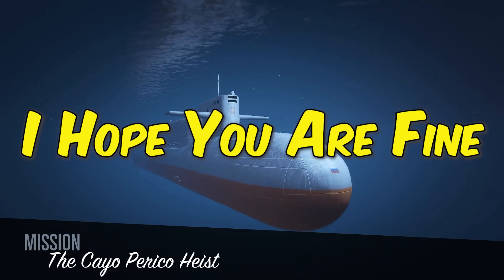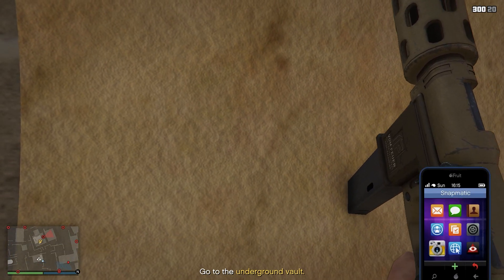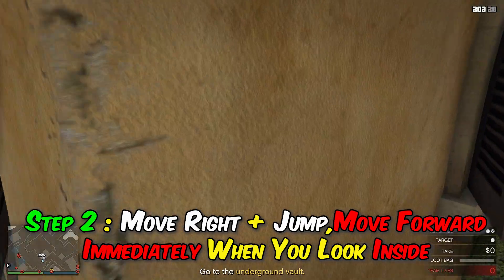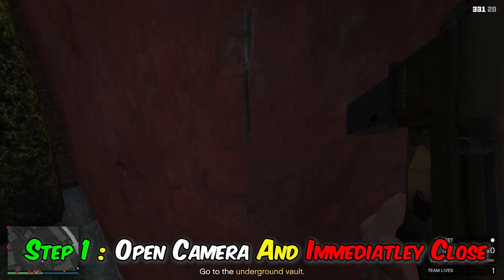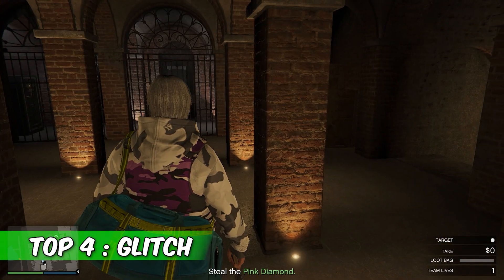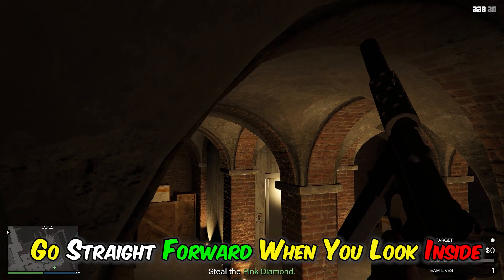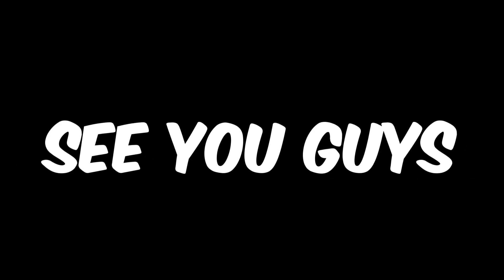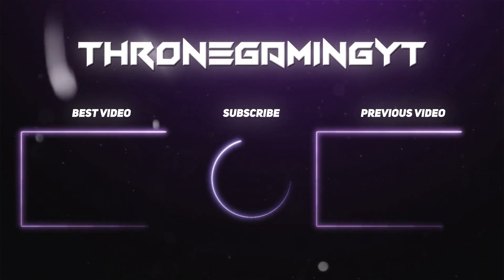TOP 5 Easy Glitches Of The CAYO PERICO Heist SOLO | UPDATED 2023 | GTA V Online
Processor : AMD Ryzen 5 5600G,
GPU : Intergrated Graphics,
Ram : 16GB - Adata XPG D50 3200Mhz DDR4,
Storage :  Adata XPG S11 Pro 512GB ssd